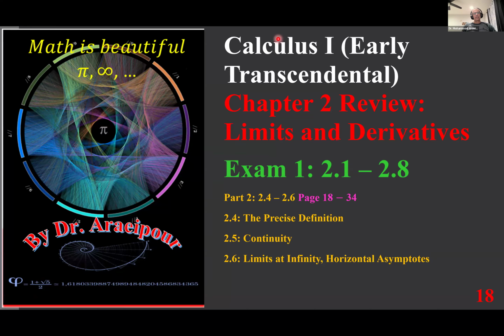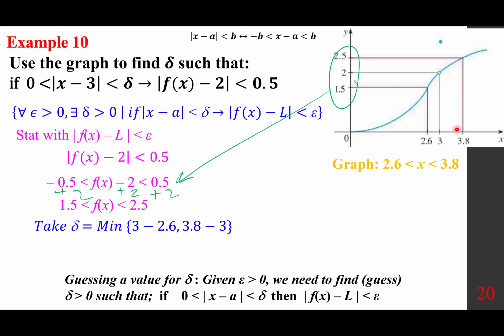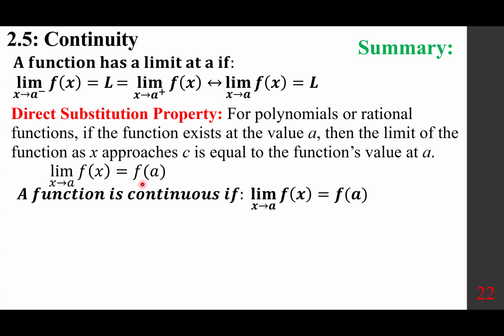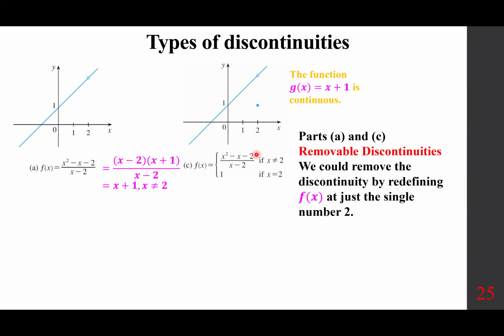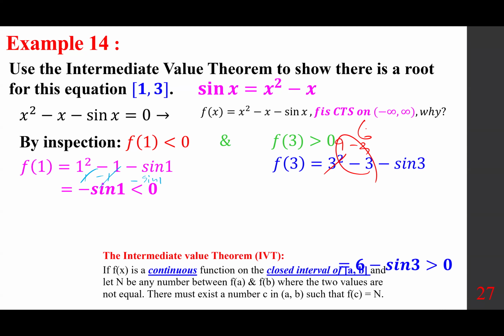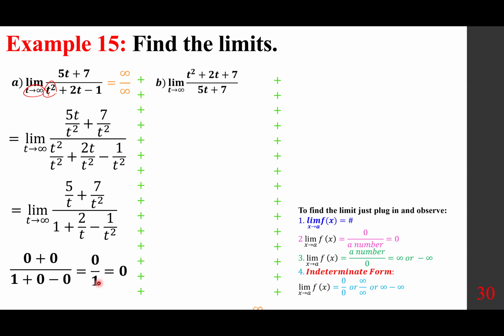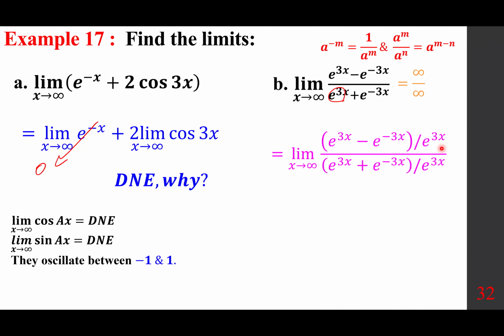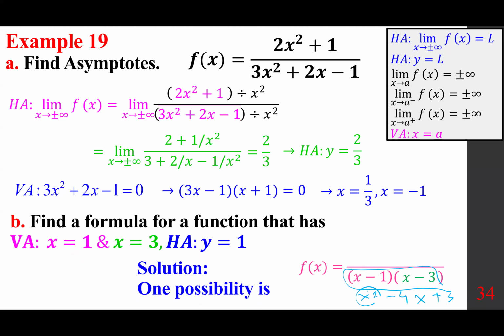2026 Spring Exam 1 Review Part 2 Ch 2 Limits and Derivatives Sec 2.4 – 2.6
2026 Spring Exam 1 Review Part 2 Ch 2 Limits and Derivatives Sec 2.4 – 2.6